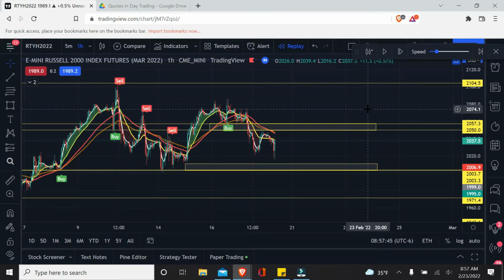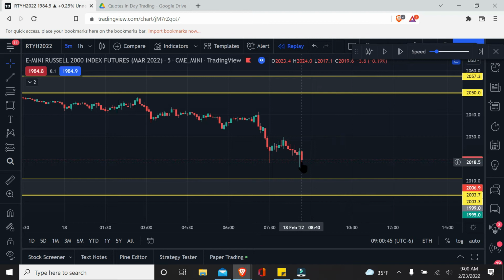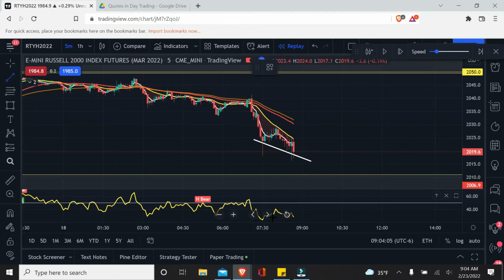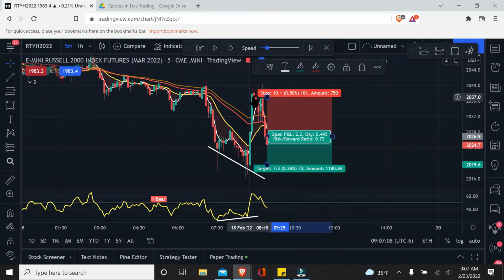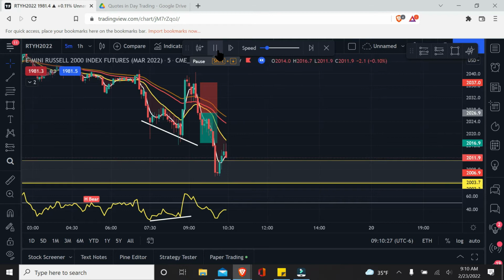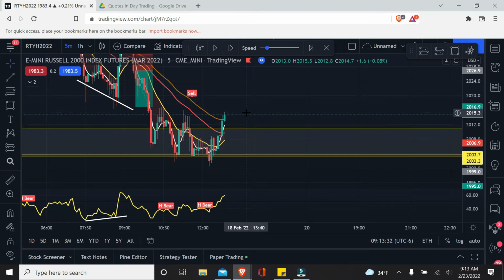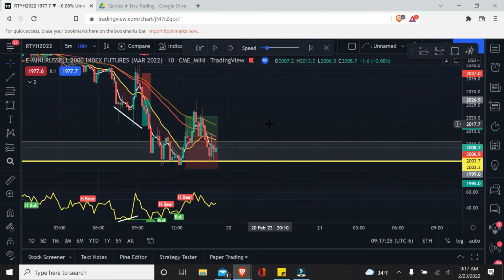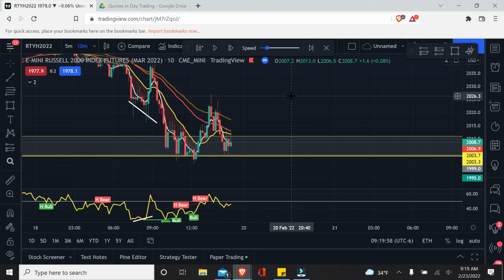Ep #4: When To Enter A Trade | My Perfect Entries w/ StopLoss & TakeProfit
This is the 4th video in this series. In this video I go explain my buy and sell signals using my cross over indicator and RSI divergence indicator, which I use as my primary trading strategy. I have coded two indicators that I have developed to help beginners find entry points. Click the links below to check out the indicators yourself. TradingView has prevented me from making the script public, but you can add the code to your charts. Here are the links:

Save 50% of the monthly evaluation fee (and always get the best discount with my code): YFKWPF7N

Daytrading futures, daytrading forex, trading evaluation, topstep, earn2trade